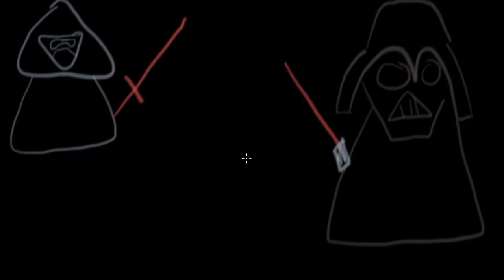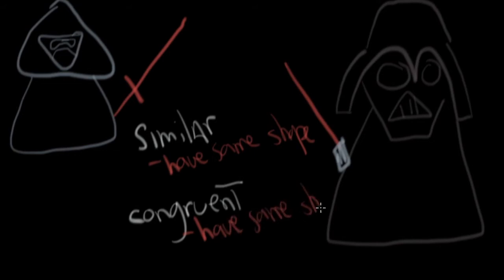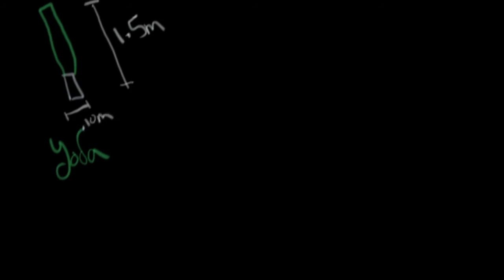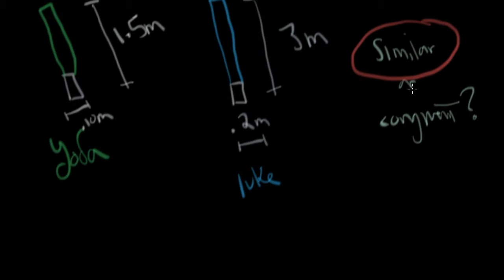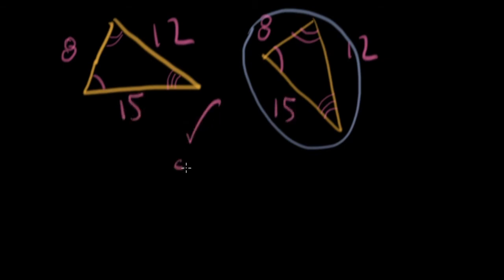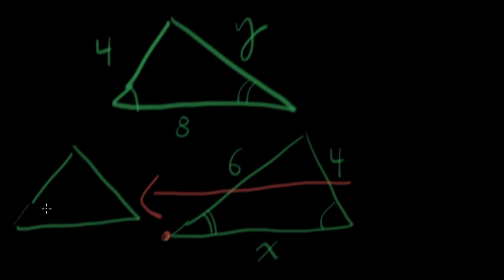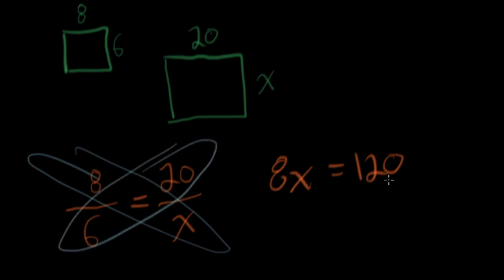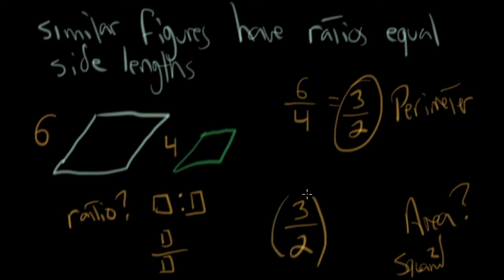Similar and Congruent Figures